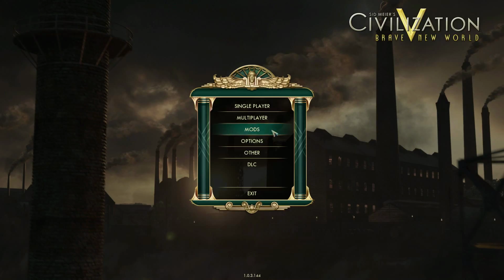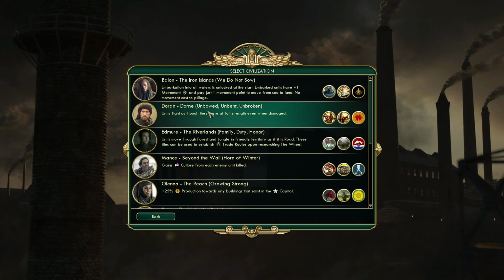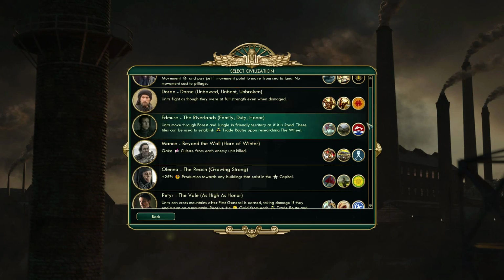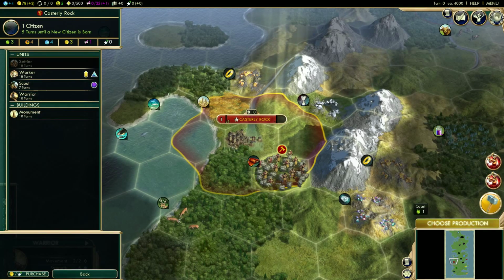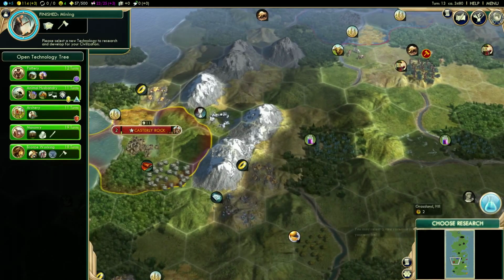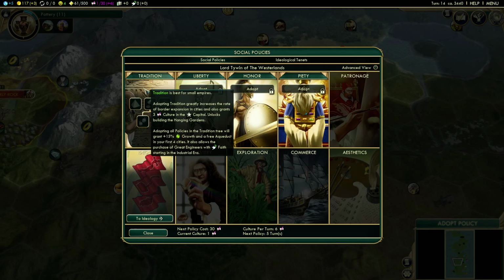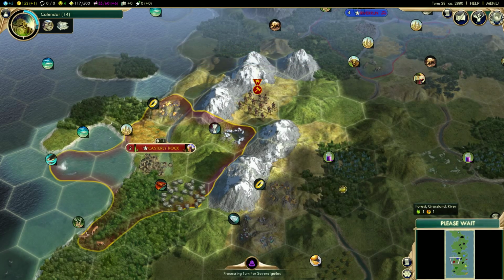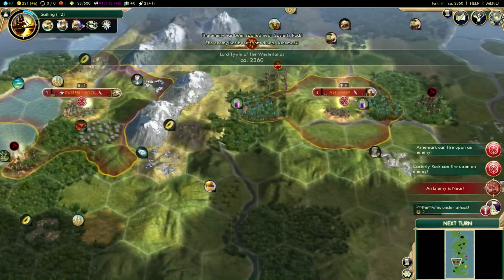Civilization V Brave New World - A Mod of Ice and Fire as Tywin Lannister - Part 01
Welcome back to Civilization V Brave New World. This time we are trying out A Mod of Ice and Fire, based on the popular A Song of Ice and Fire book series by George R.R. Martin and the HBO show Game of Thrones.